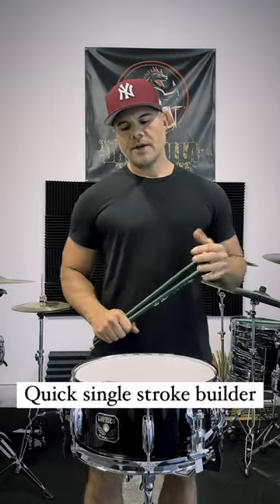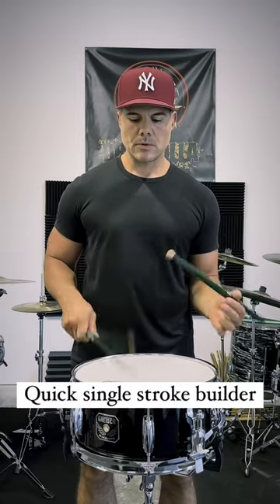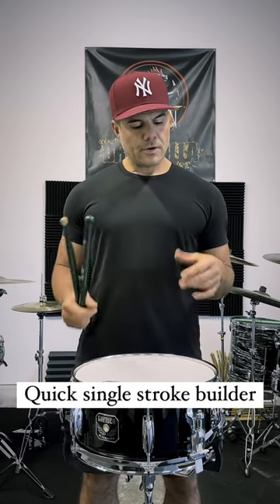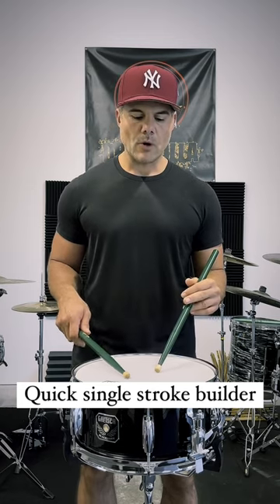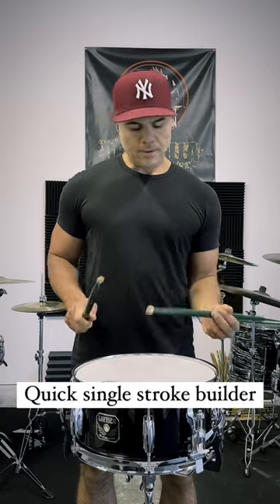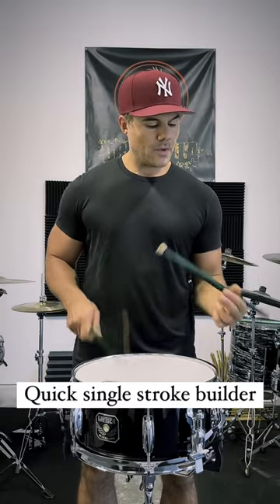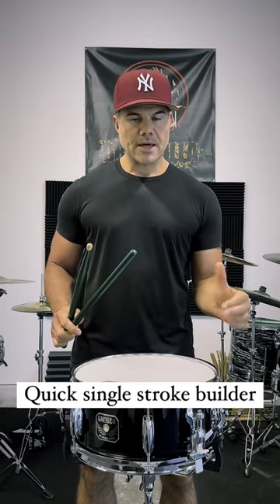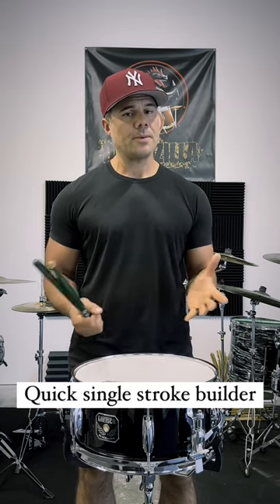Build the wrists and work on your singles with this one.